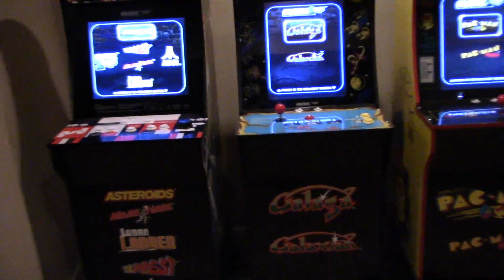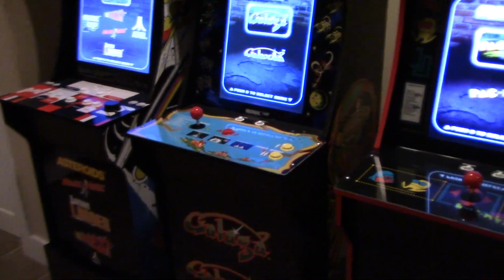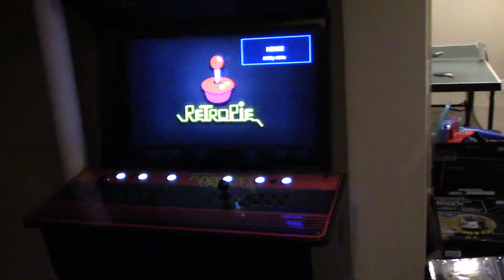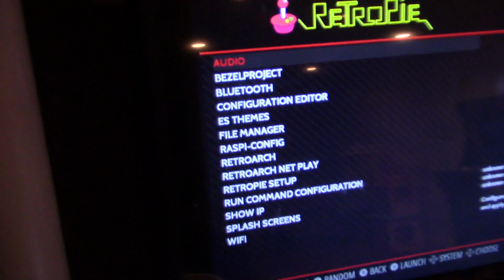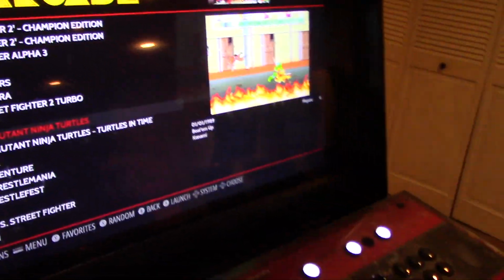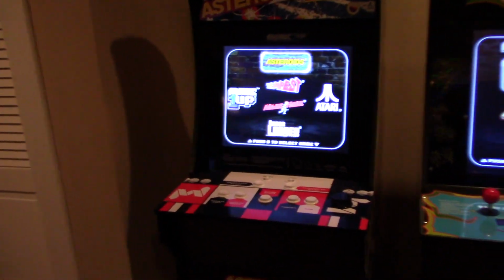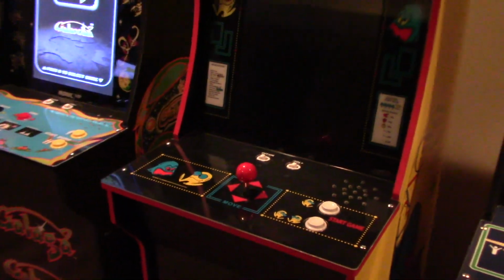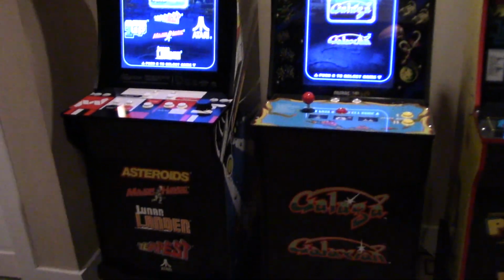Arcade1Up Should U Mod it?